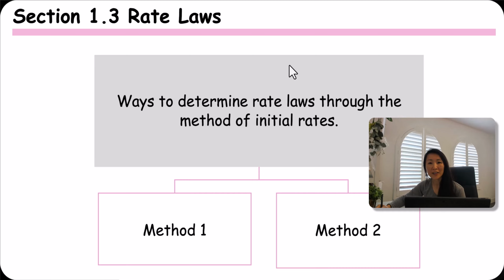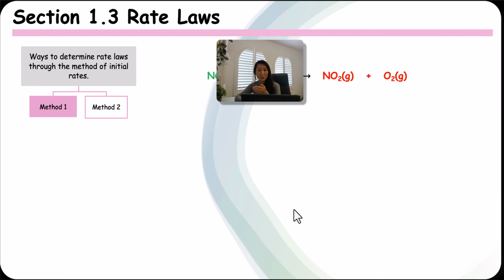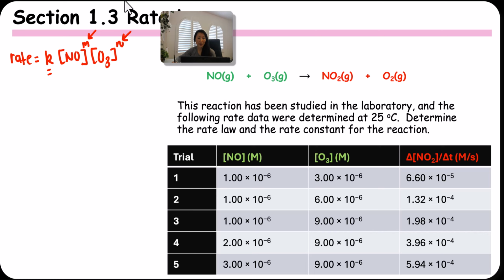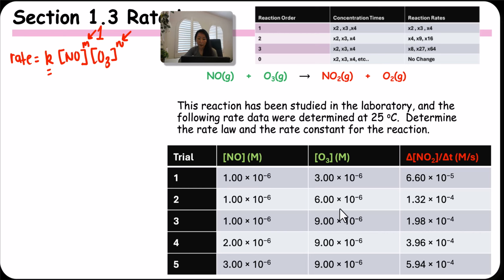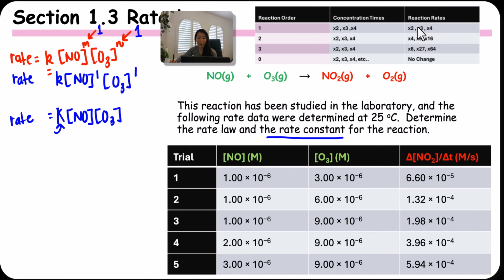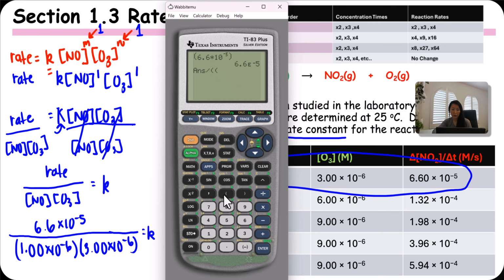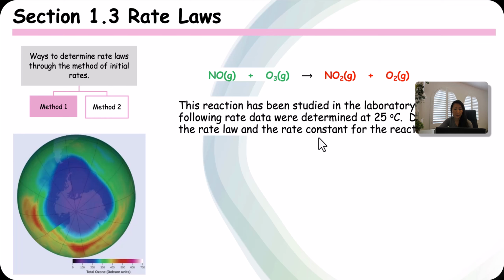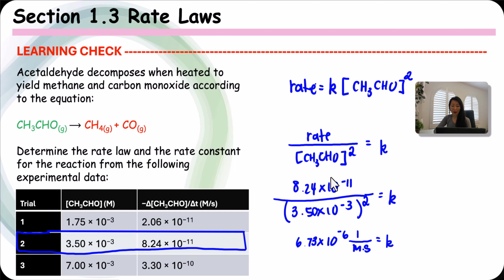Rate Law Part 2 Method 1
Section 1.3 Rate Law Part 2 Method 1 (CHEM 1B)

For non-LBCC students and faculty, please visit the following link.  Kinetic Unit resources are free for a limited time.